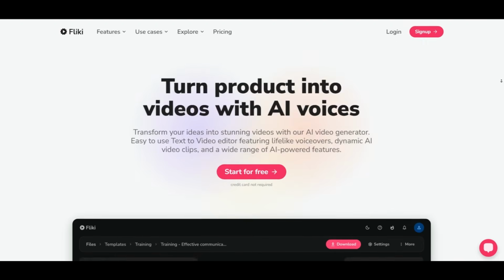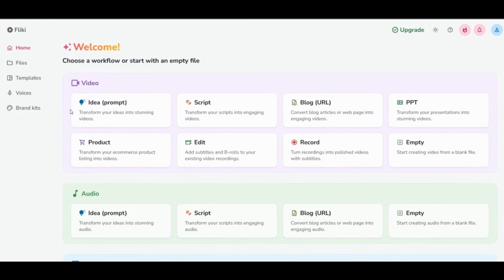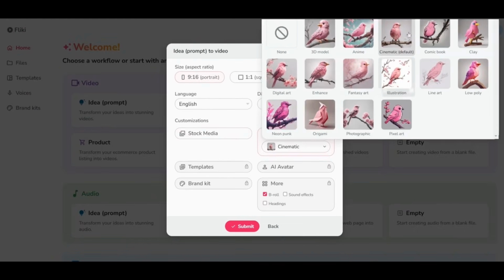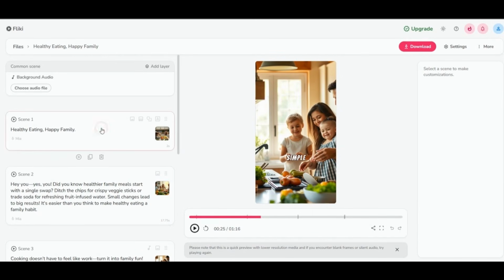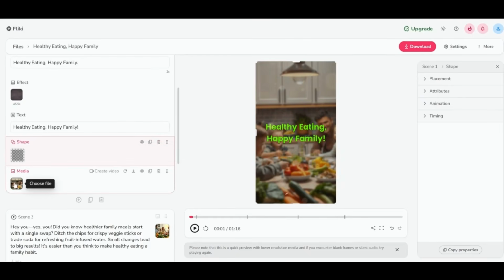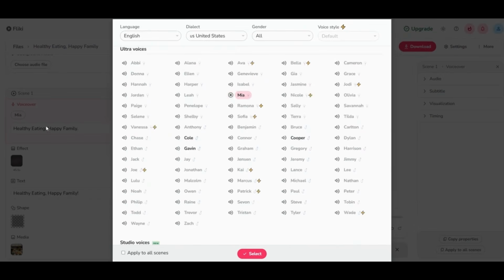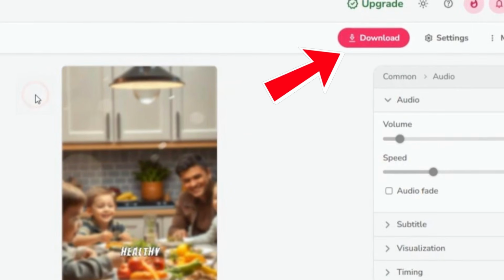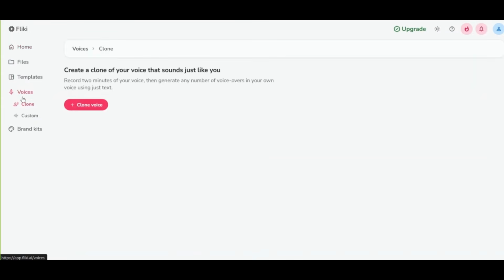Fliki AI Coupon 2025 | Fliki AI Promo Code | Fliki AI Discount Coupon | Best Fliki AI Coupon Deal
🔥 SAVE BIG on Fliki AI! Get Your Exclusive 30% Discount for 2025! 🔥
Ready to create stunning videos from text in minutes? We've got the best deal for you. Use our special link to get a 30% discount on your Fliki AI subscription.
This is the latest verified Fliki AI promo code for 2025, ensuring you get the maximum savings on one of the most powerful AI video creation tools available. Stop paying full price and start creating content for less!
▶️ What is Fliki AI?
Fliki is a revolutionary AI tool that transforms your blog posts, scripts, or any text into engaging videos with realistic AI voices, a massive stock media library, and branded subtitles. It's a game-changer for:
✅ Marketers & Social Media Managers
✅ Course Creators & Educators
✅ Bloggers & Businesses
With Fliki, you can turn ideas into professional-quality videos in a fraction of the time and cost.
💡 How to Activate Your Fliki AI Coupon:
The 30% discount will be automatically applied at checkout.
Choose your preferred Fliki plan.
Complete your purchase and enjoy your savings!
In this video, we walk you through the exact steps to claim your Fliki AI coupon code and start using this incredible tool today.
Don't miss out on this limited-time Fliki AI coupon deal!
🔎 RELATED SEARCHES & KEYWORDS:
Find the best Fliki AI deals with these terms. This video covers everything you need to know about the Fliki AI coupon code for 2025.
fliki ai 60 off coupon (people search for this!)
fliki ai is free or paid
coupon code fliki ai
fliki ai review
fliki ai tutorial
fliki ai text to video
fliki ai deals
fliki ai promocode
smart fliki ai coupon code
ai.fliki coupon code